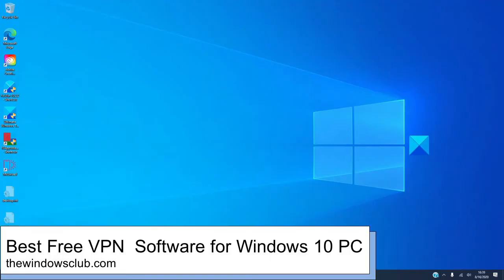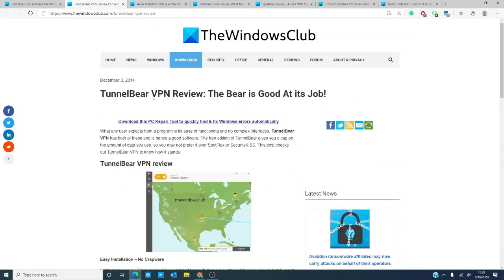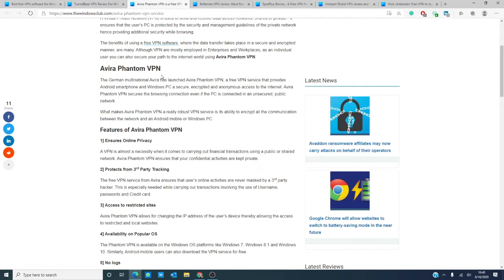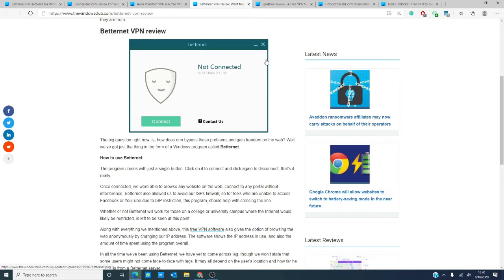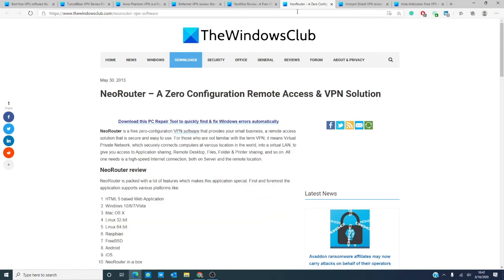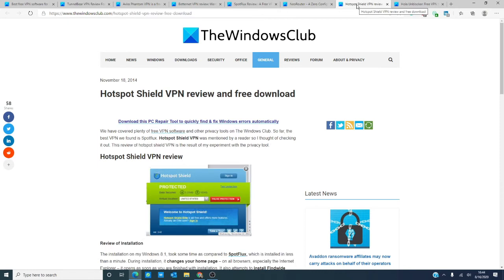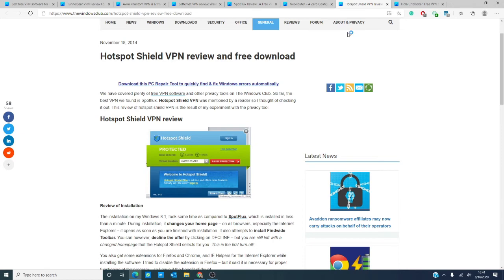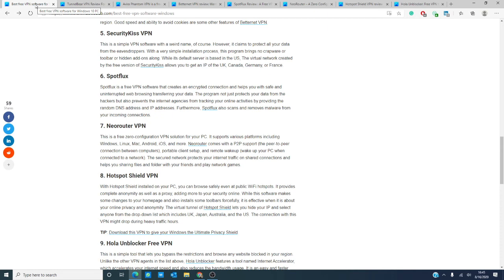Best free VPN software for Windows PC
Internet services usually collect all our personal details while we browse, which is why we need a VPN. A Virtual Private Network securely connects your PC to various locations worldwide and helps you with remote desktop access, file and folder sharing, and more.

VPN software gives you protected internet access by adding security to your public and private networks, whether your internet connection or a Wi-Fi Hotspot connection. Here is a list of the best free VPN software for Windows 11/10 PC:

ProtonVPN
TunnelBear
Avira Phantom
Globus Free VPN Browser
Betternet
SecurityKiss
Spotflux
Neorouter
Hotspot Shield
Hola Unblocker
Speedify
CyberGhost Secure.